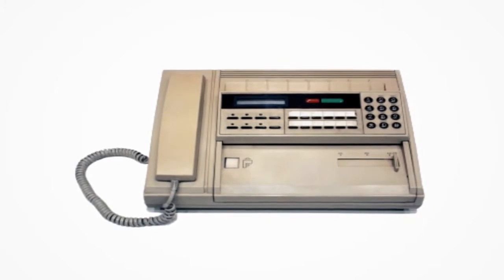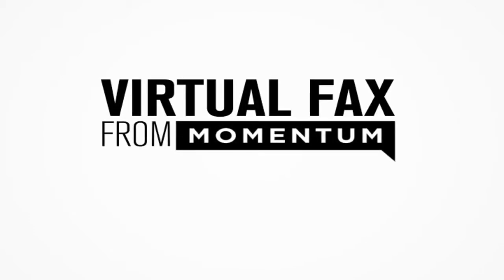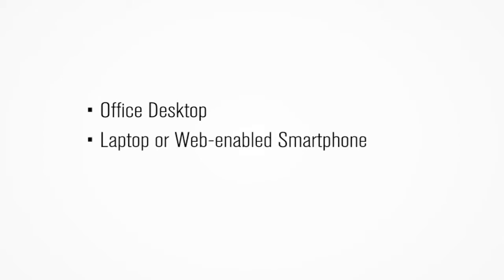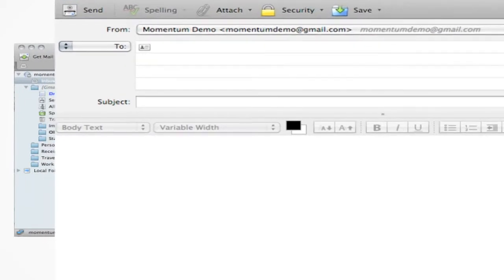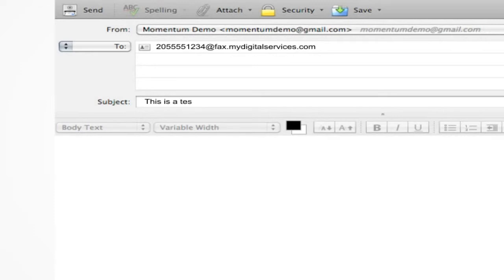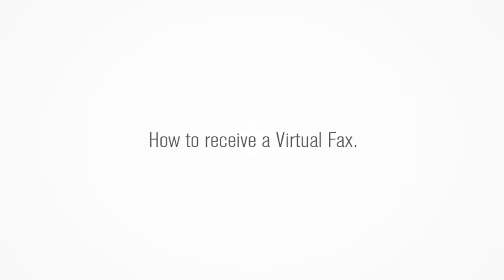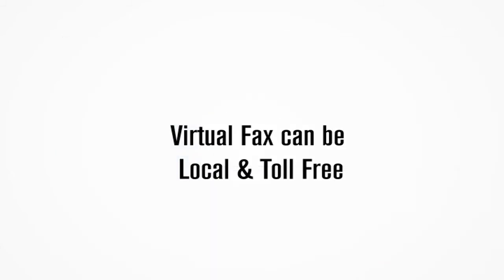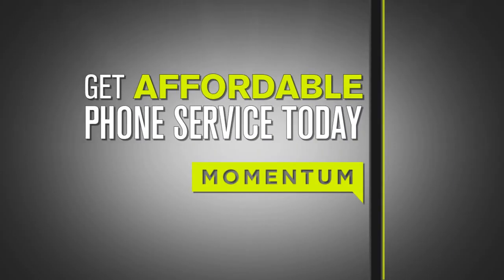Paperless Fax: Virtual Fax from Momentum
Fax machines are simply inefficient. Not only can you run into line noise issues, but a line can form to use the machine, wasting time, and paper, ink, and equipment repairs run up cost.

Get rid of all of those problems with Virtual Fax from Momentum, which lets you send and receive faxes from any email-enabled device - no fax machine needed. Virtual Fax is one of Momentum's many ways of keeping you and your team mobile. Whether you're checking your email from your office desktop or from your laptop of mobile phone remotely, you can send and receive faxes anywhere, any time.